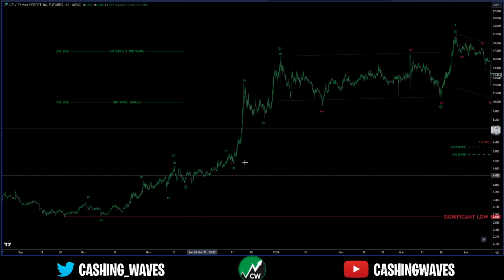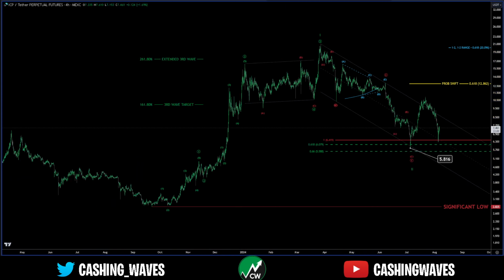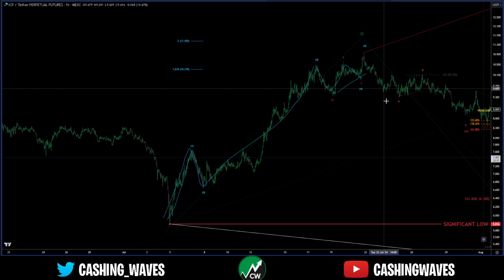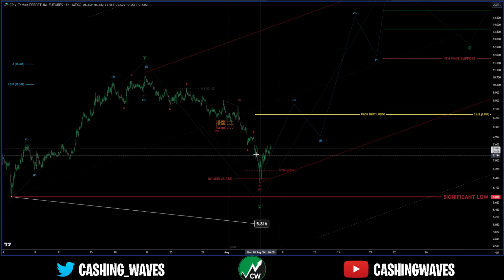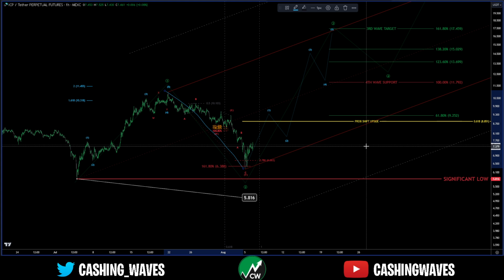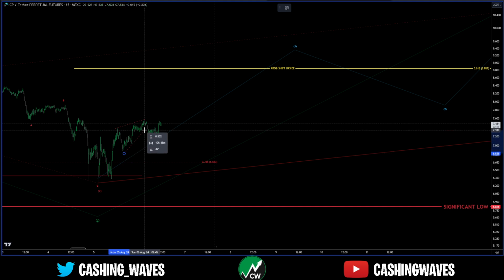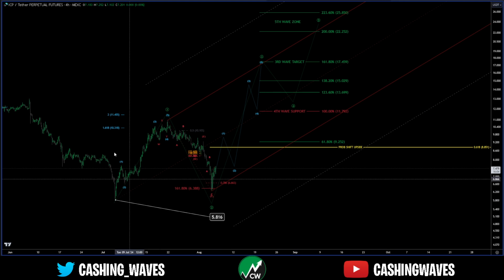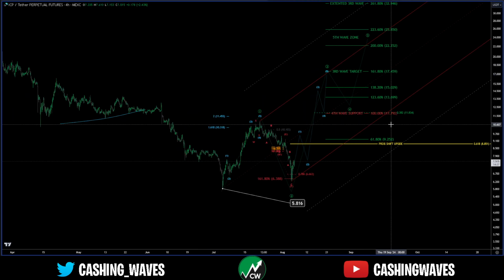ICP RECOVERY BEGINS! Crypto Price Prediction News Today | 2025 Elliott Wave Analysis Updates